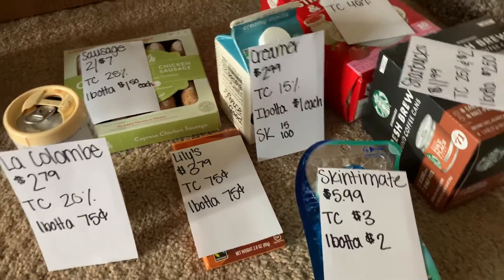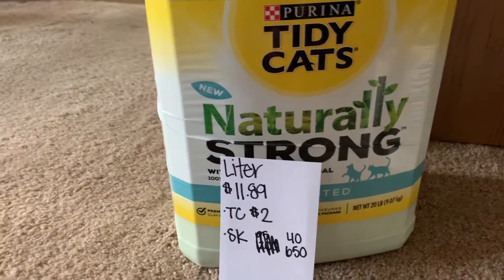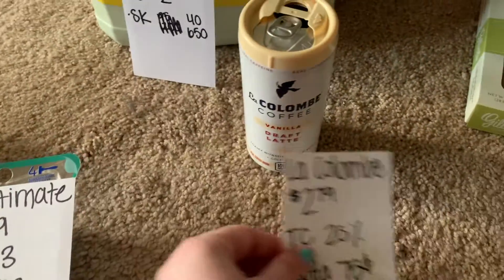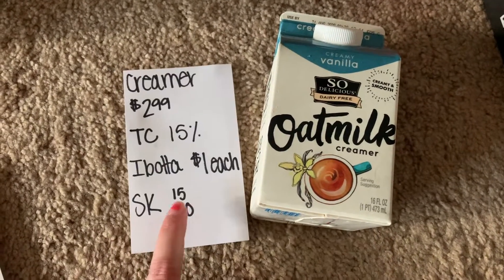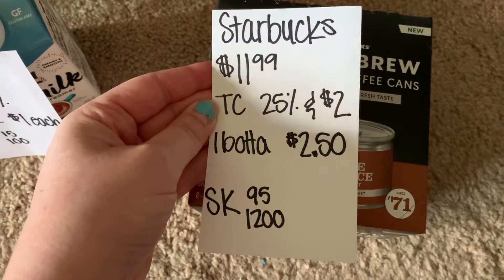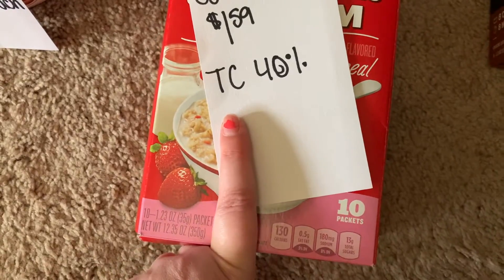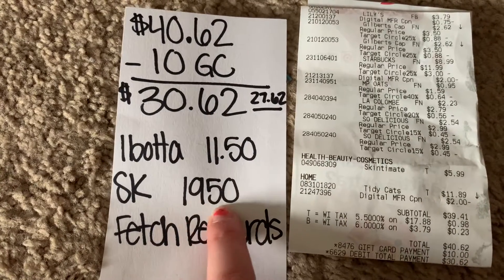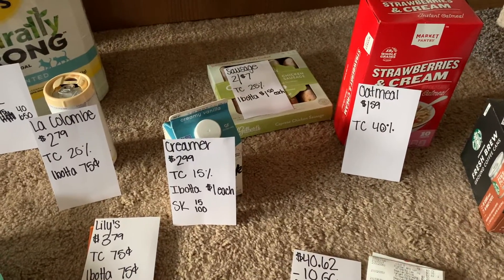Target Haul! (Ibotta, Shopkick, Target Circle) Yes please!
Hi Everyone! Here's my small couponing/rebate haul from Target! What deals did you get!?

xx Danielle

• CASH BACK with Rakuten – get $10 when you join and spend $25!